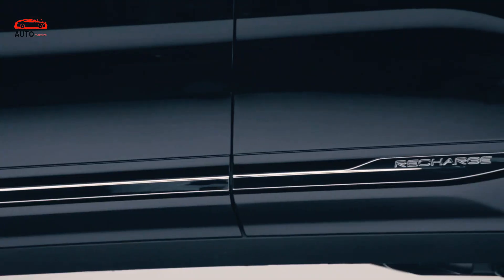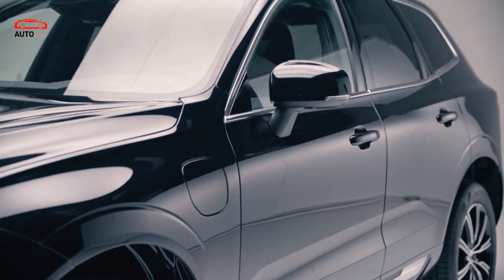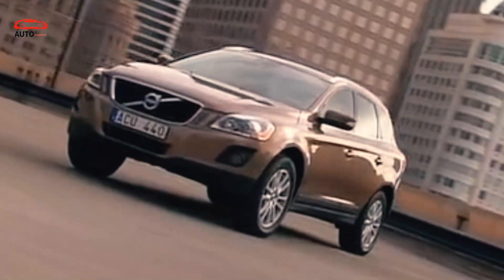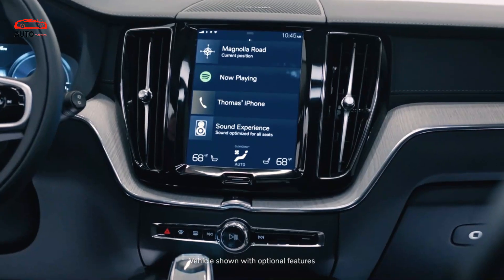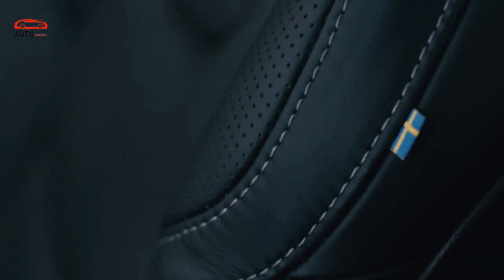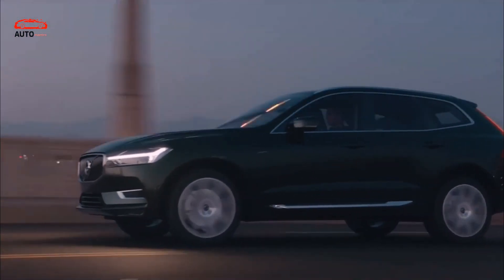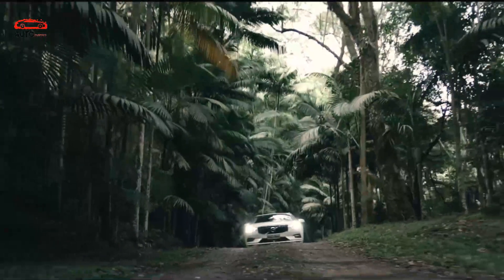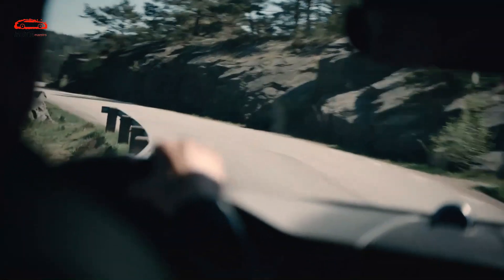2024 volvo XC60 Recharge - 2024 Volvo XC60 Preview Redesign Interior Release Date & Price luxury SUV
2024 volvo XC60 Recharge - 2024 Volvo XC60 Preview Redesign Interior Release Date & Price luxury SUV - The all-new Volvo XC60 is loaded with new highlights and innovations, settling on it the ideal decision for drivers who need a snappy and modern SUV. The XC60 has a smooth and present day plan, and it's loaded with inventive highlights that settle on it the ideal decision for drivers who need the most recent innovation.

The Volvo XC60 is an extraordinary vehicle that is ideally suited for families. It has a lot of legroom and freight space, and it's likewise exceptionally protected. The XC60 has been evaluated a Top Wellbeing Pick by the Protection Foundation for Thruway Security. The XC60's wellbeing highlights include: